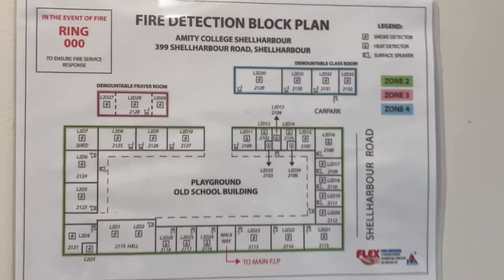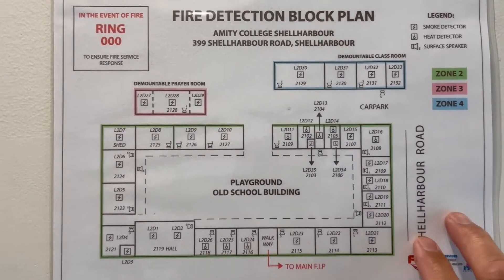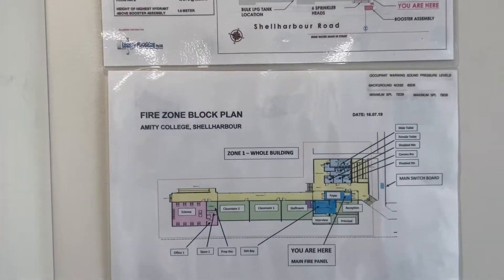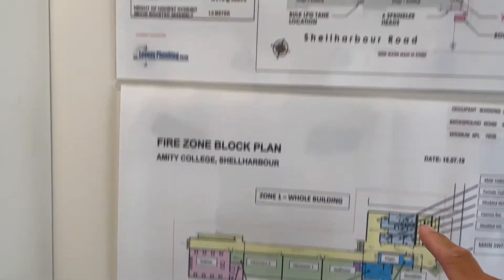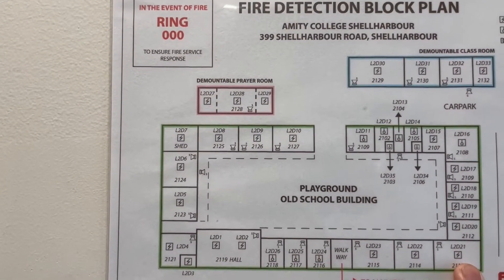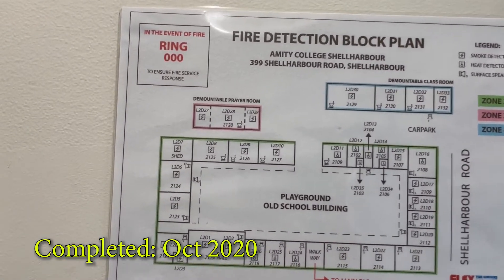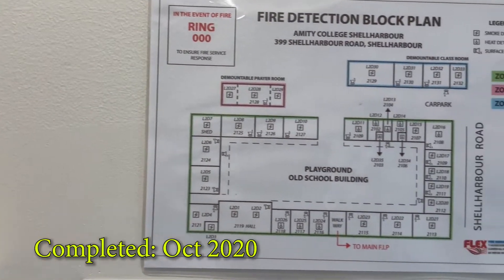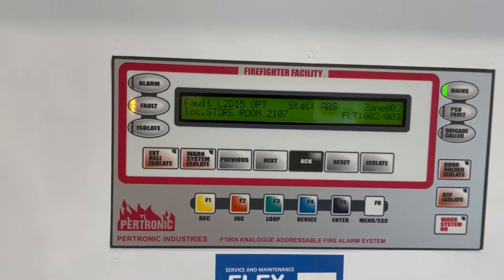SOLVING FIRE SYSTEM FAULTS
I attended a service call. There were faults in the fire indicating panel and it's buzzing when I arrived. Hope you learn some technique when searching the causes of those faults. f220 pertronics fire indicating panel.